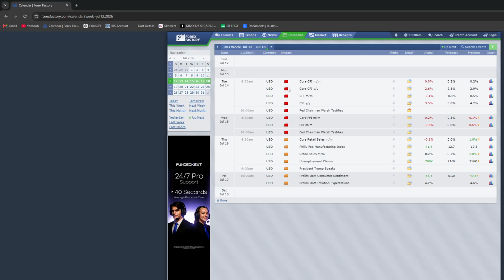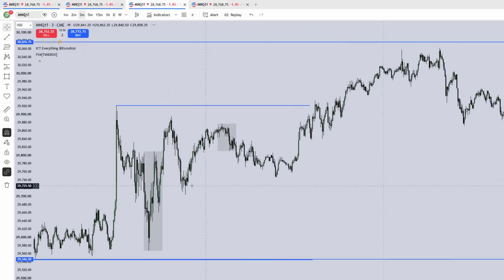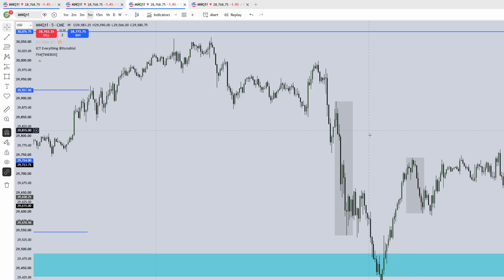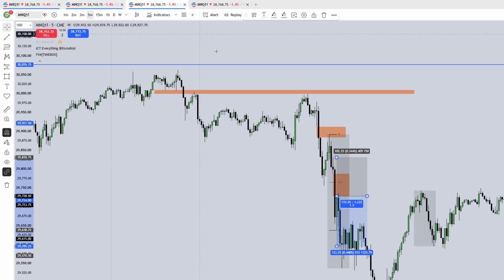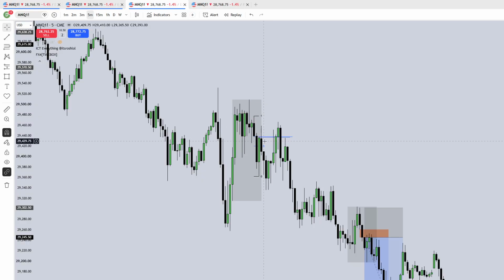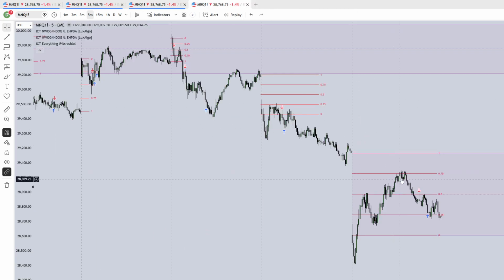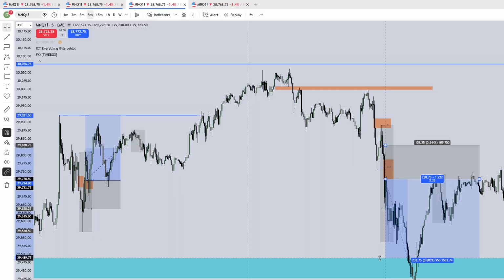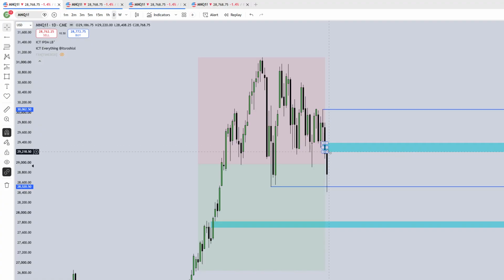Weekly Recap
Learn how I use my model to capture a piece of the weekly range every single day.